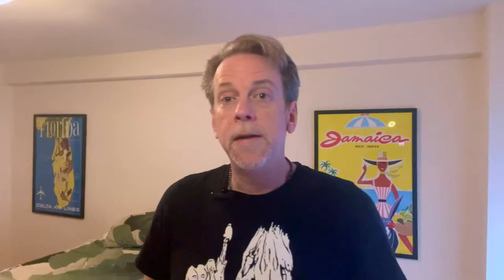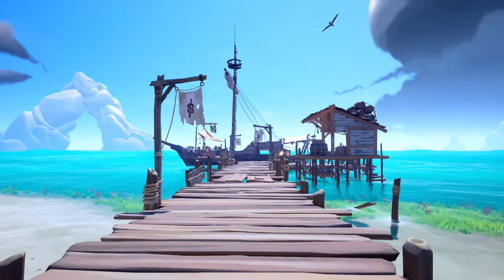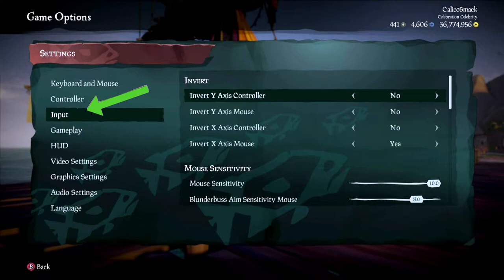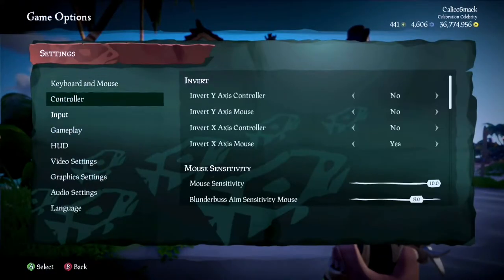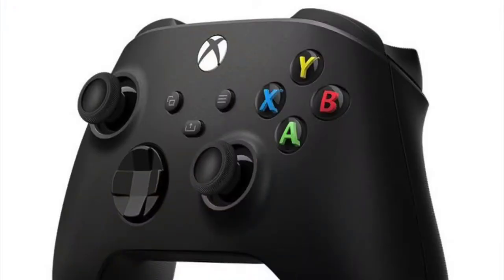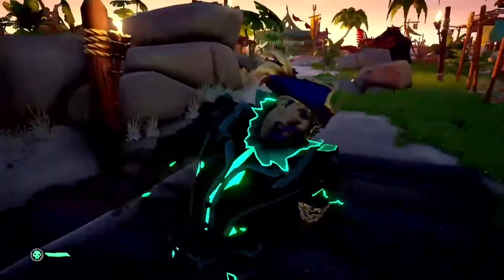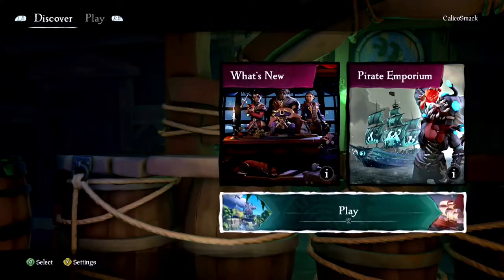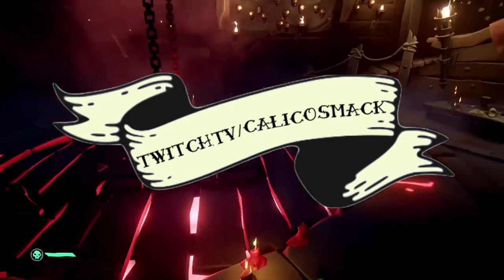Sea of Thieves Control-Lord Part One: The Best Controller Settings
Controller players start at a disadvantage in Sea of Thieves. Here's how to change that!